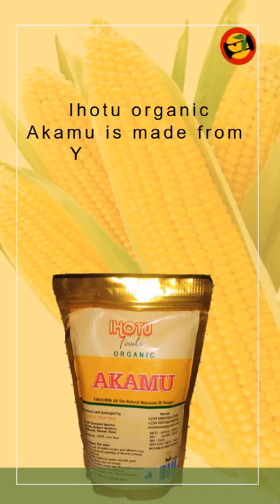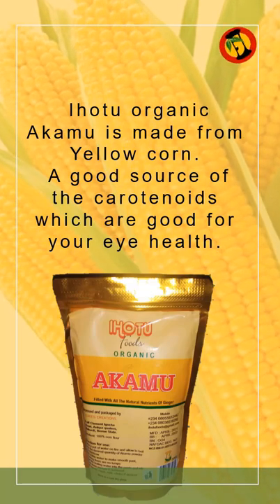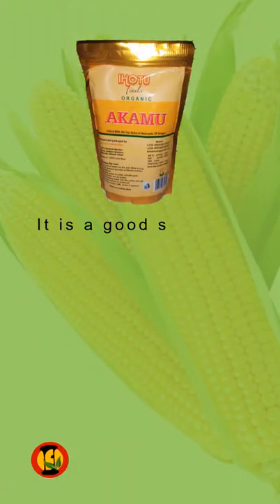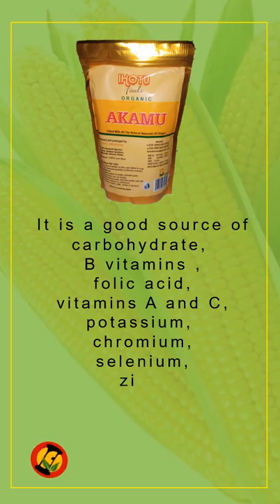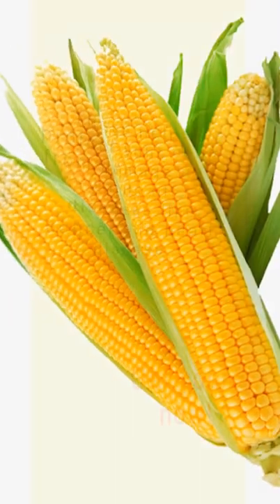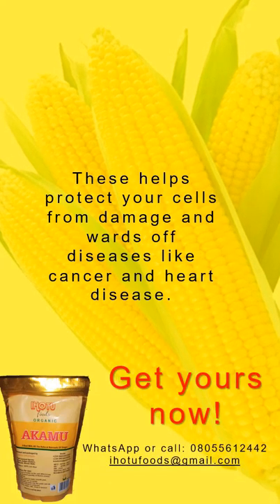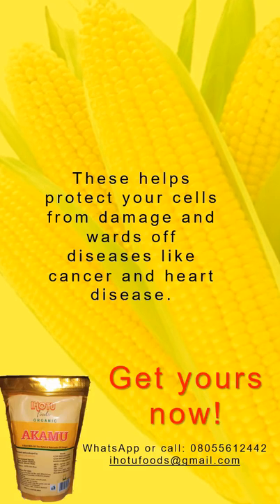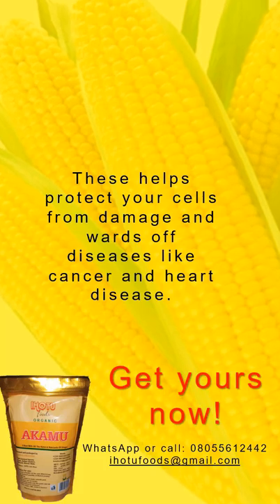Amazing health benefits of Akamu (Pap)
Ihotu organic Akamu is made from Yellow corn.
 A good source of the carotenoids  which are good for your eye health. It is a good source of carbohydrate,
 B vitamins ,
 folic acid,
 vitamins A and C, potassium,
 chromium,
 selenium,
 zinc,
 phosphorous, magnesium
 and many others. These helps protect your cells from damage and wards off diseases like cancer and heart disease.